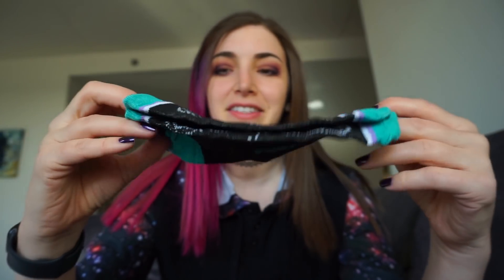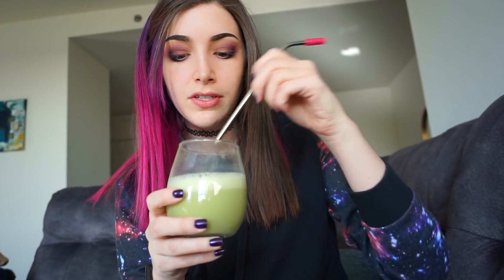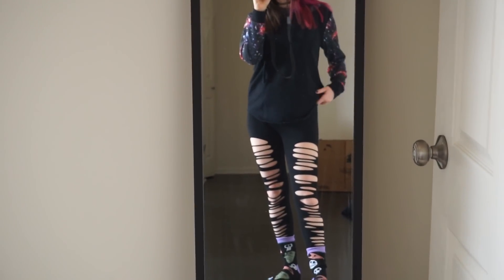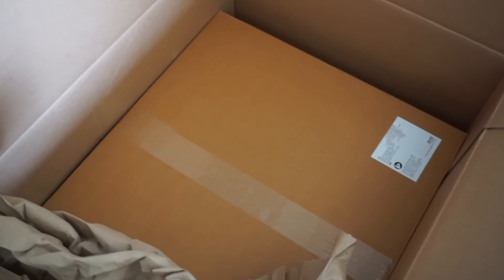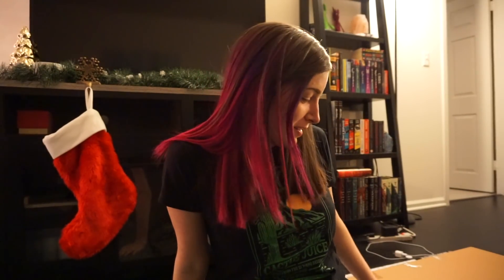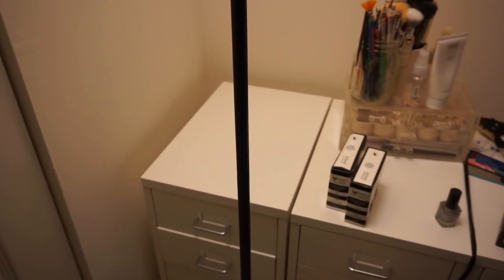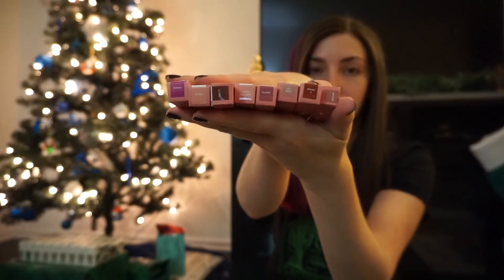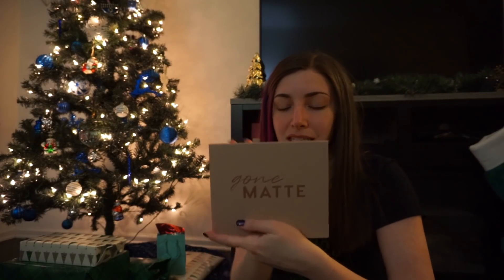I bought YET ANOTHER Helmer for my nail polish... Vlogmas Day 15 || Kelli Marissa Vlogs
The nail polish storage saga continues! I had to buy another Helmer for my nail polish collection, so join me on Vlogmas day 15 as I build it and struggle with what to do LOL.

Nightmare Before Christmas sock advent calendar
Metal straws
Gone Matte eyeshadow palette
IKEA Helmer